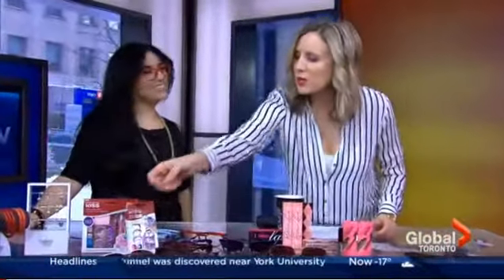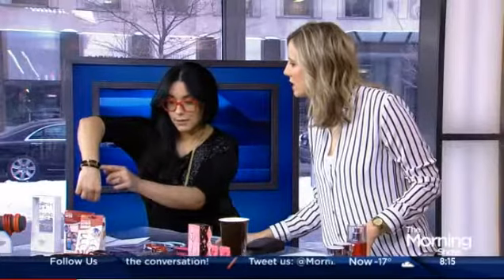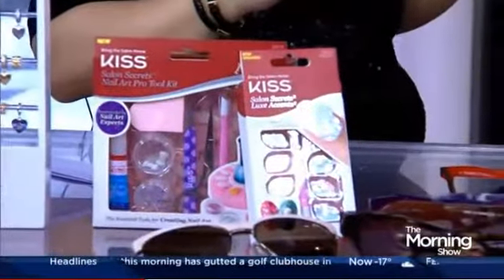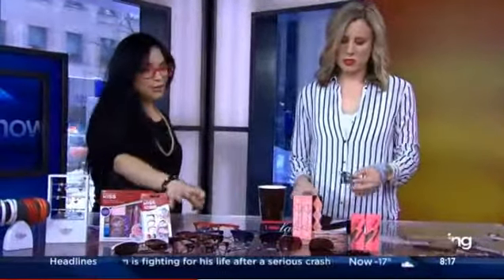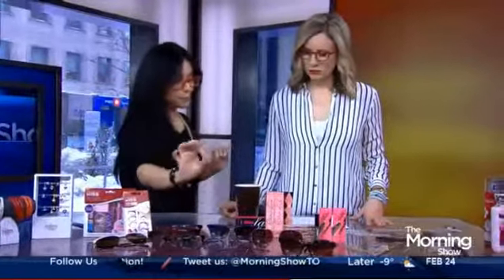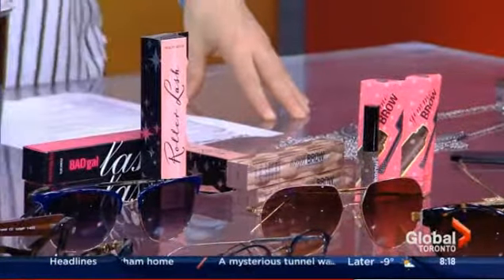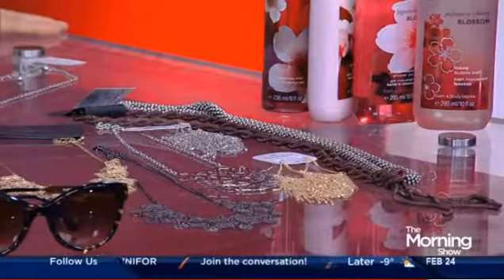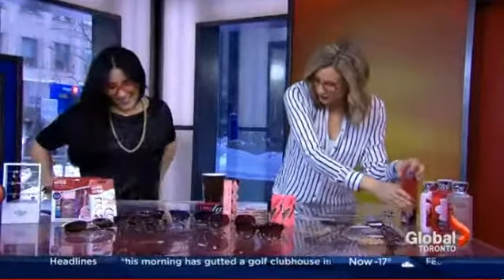Global's The Morning Show - Boost Your Beauty: Matching Accessories And Beauty Items Feb 2015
Beauty Expert Bahar Niramwalla shows great accessories that go along with great beauty products to boost your beauty routine!